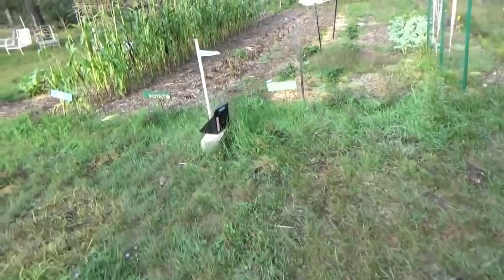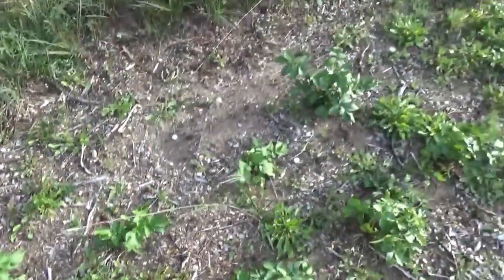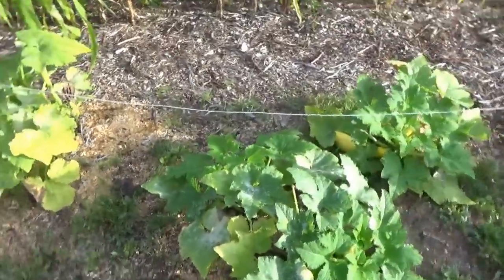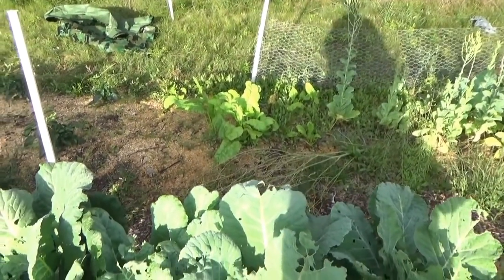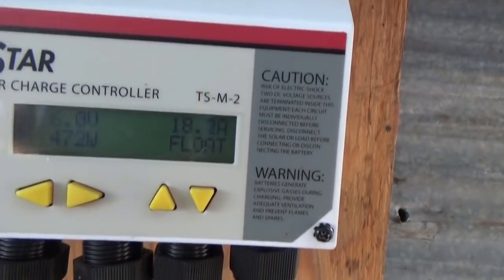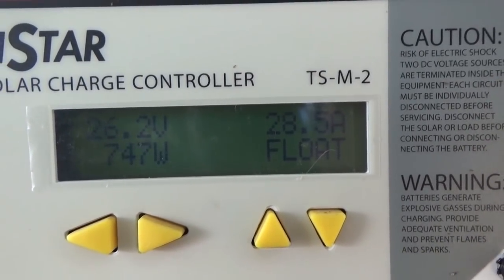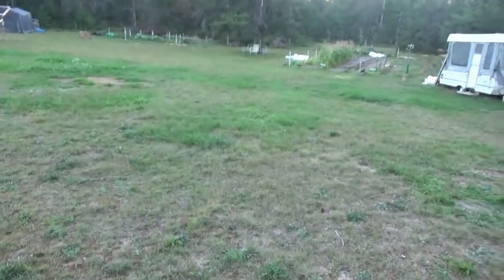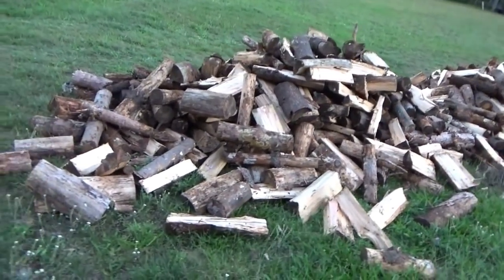The Off Grid Project Mega Solar Power & More Fire Wood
I am running a cryptocurrency mining rig on solar power and we got about two more cords of fire wood delivered to our home.

Each day now we have to cover the plants at night to protect them from the frost which we have all the time. Each morning we wait for the sun to warm up the earth and then remove the plastic from over the plants. This has been a daily routine recently due to frost each night. But it is working and the plants are doing well.

The sun was shining brightly so I turned on an altcoin mining rig on solar power and gained some free coin. When the sun is shining and we are not using too much energy on other things I can run a mining rig on free solar. During extreme clouds or rain I have to shut it down. And of course after 6 pm I shut it down each day so protect the solar battery bank from harm.

My batteries were still in float mode though even with the mining rig running. This was so awesome to see. I was pulling in up to 1,300 watts of power or more and staying in float mode.

At the same time I can run my laptop, monitor, small devices, modem and fridge as needed on the solar power.

I went out to work and worked for two cords of oak fire wood which I have to cut and split myself. But I worked off the value of the oak itself which to me is valuable.

I cut fire wood for about two hours in the morning hours and then returned home for lunch.

After resting a bit we went to a friend's place where they had 3.5 to 4 cords of pine which they did not want. We worked for 4 hours there and hauled 4 loads of cut and split fire wood to our home. We tossed it out into the grass in a hurry so we could get the job done. We got just a little bit more than half of the wood home on this day.

I hope to have six cords of fire wood put away this year. We will have a mix of pine and oak. We will burn pine during the day and oak at night.